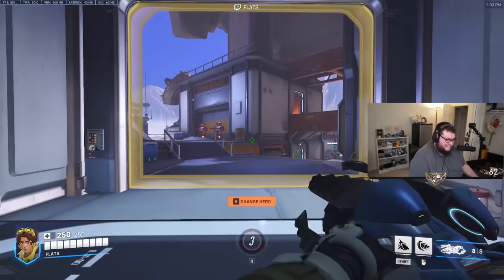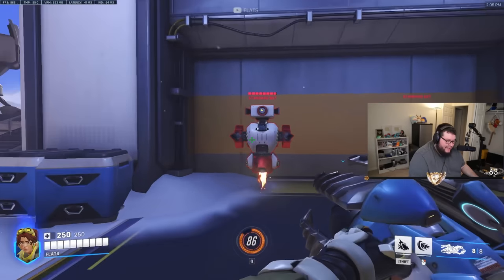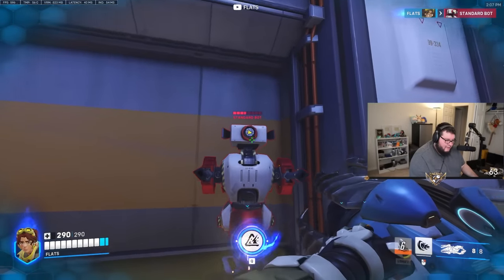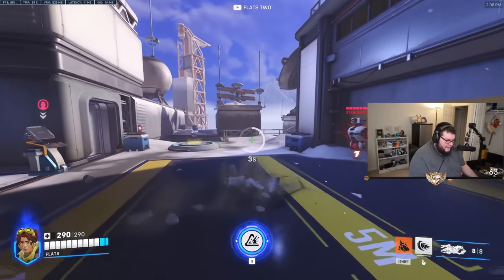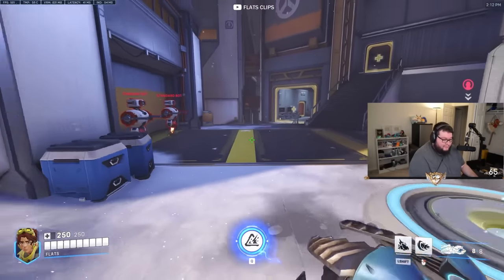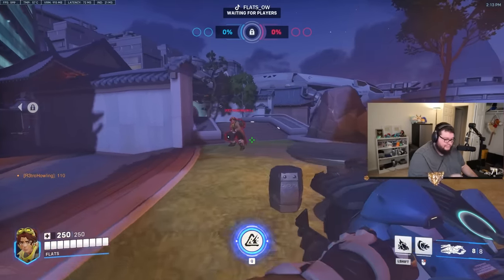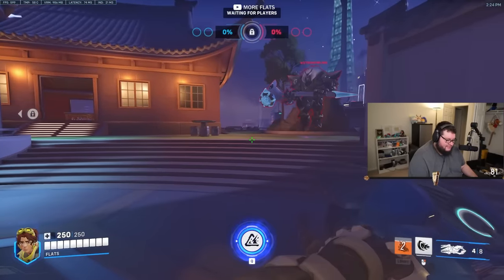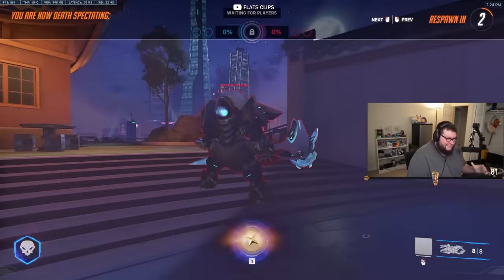VENTURE FREE TRIAL IS HERE In Overwatch 2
0:00 Abilities
8:35 Testing

►Edited by and thumbnail done by: R3trohowling